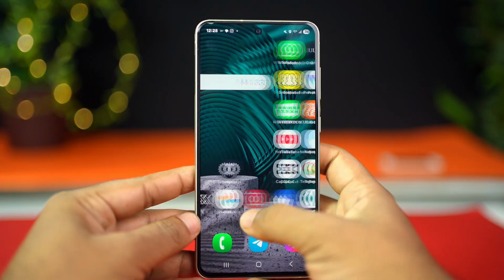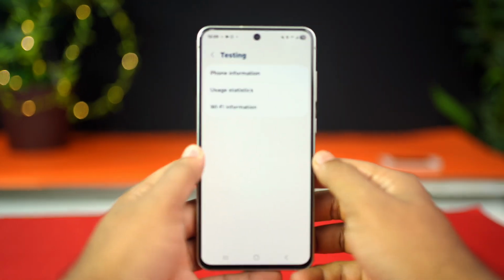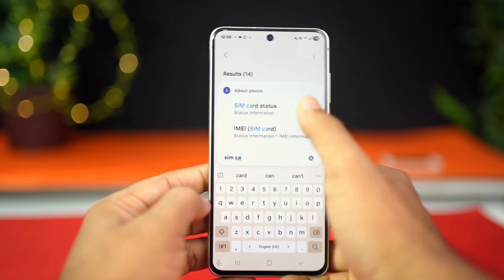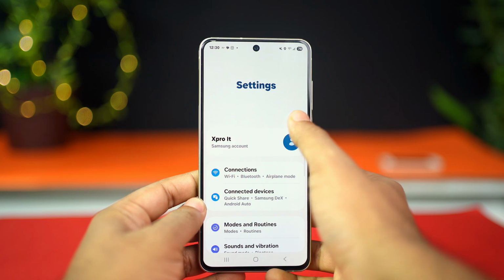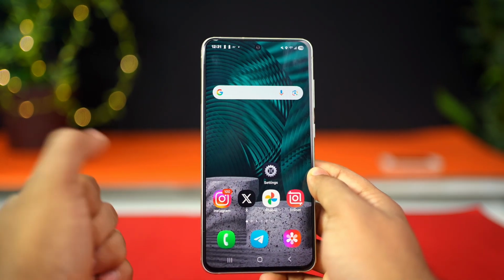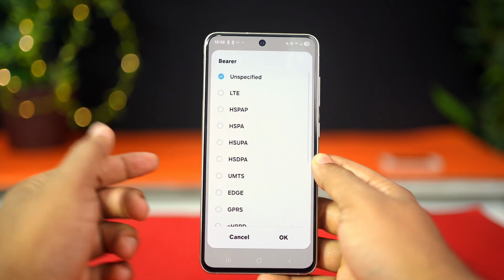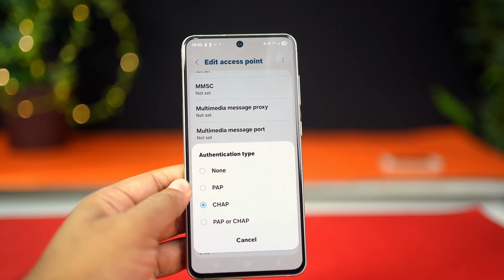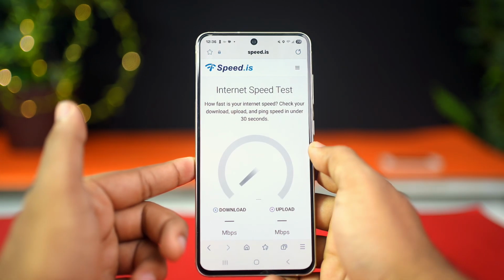Slow Internet? Here is How to Boost Mobile Connection NOW!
Having trouble with slow internet on your Android? Don’t worry! In this video, I’ll show you exactly how to improve your net connection on Android and get faster speeds right away. If you want to fix slow internet on Android, this guide is perfect for you. I’ll also explain simple tips on how to speed up internet on Android so you can enjoy smooth browsing and streaming. Plus, you’ll learn effective ways to boost network speed on Android without any extra apps or complicated steps.

00:01- Video Intro
00:25- Tutorial Start
04:07- Tutorial End